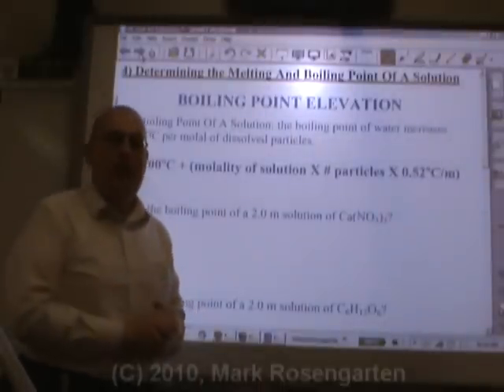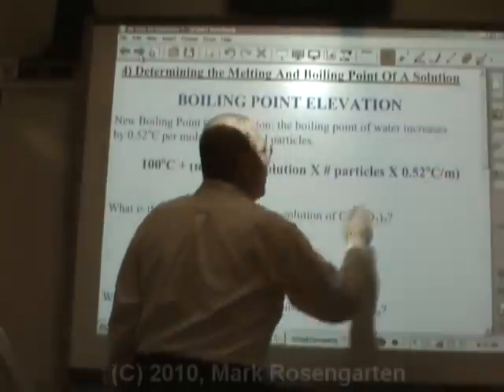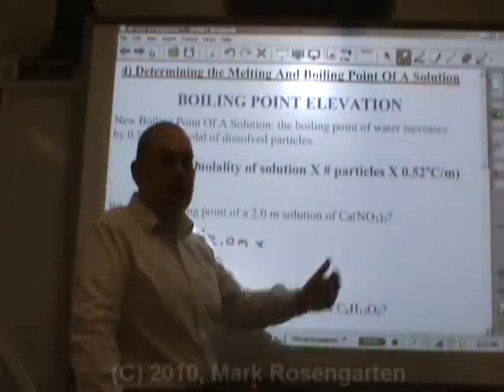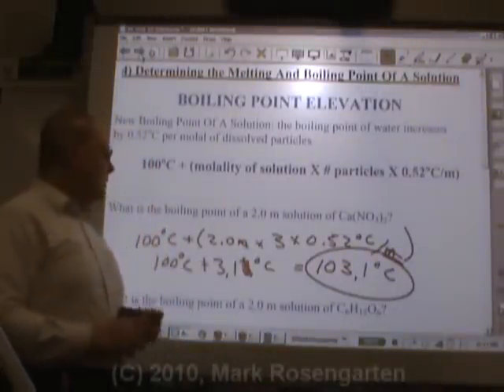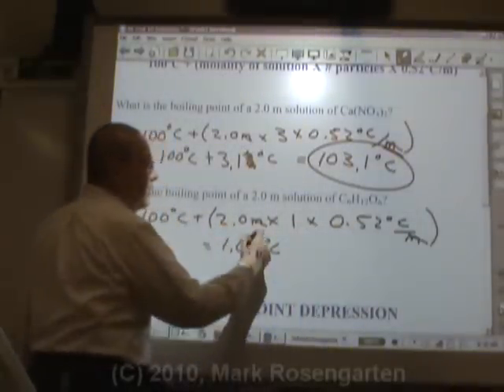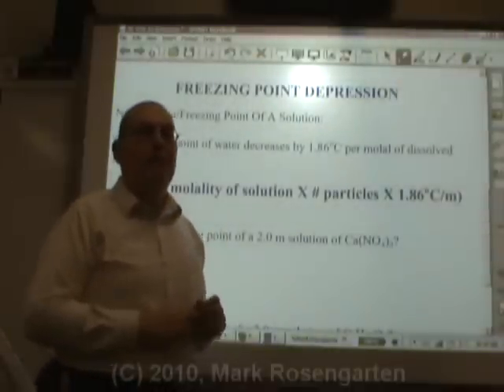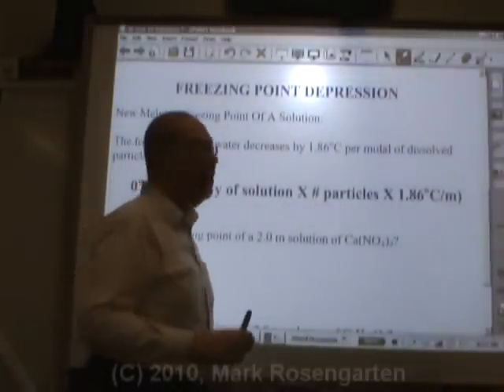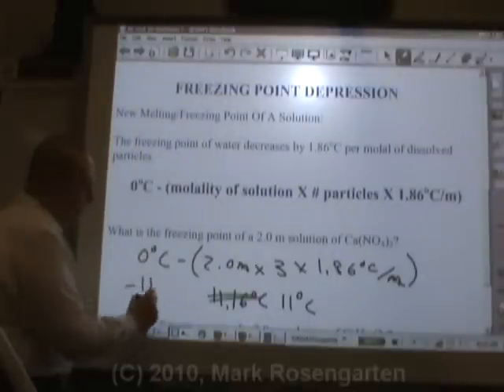Chemistry Tutorial 10.3e: Colligative Properties Calculations